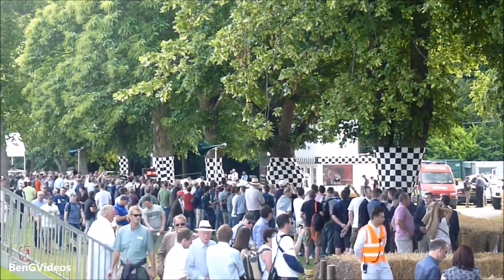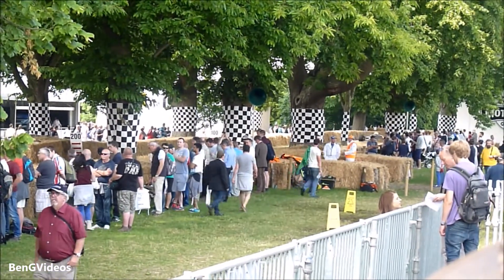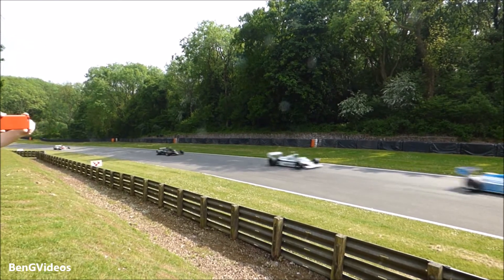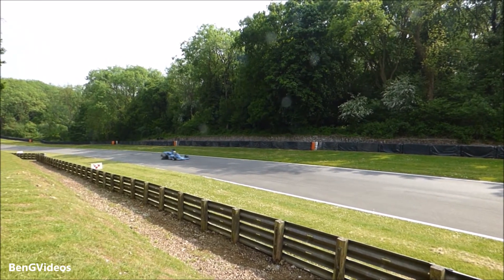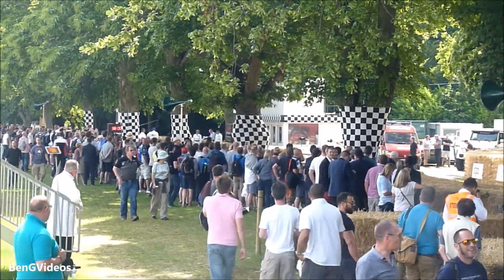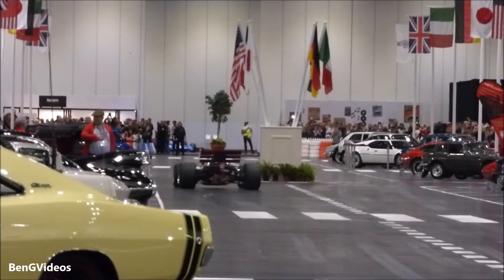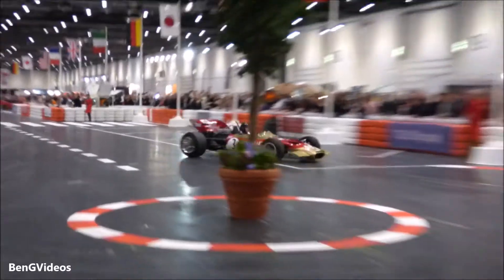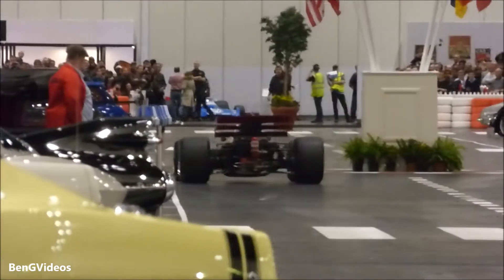50 Years of the Cosworth DFV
50 years ago today, the Cosworth DFV made its debut, in a Lotus 49 driven to victory at the Dutch Grand Prix by Jim Clark. The DFV and its derivatives would go on to become probably the greatest racing engine ever produced, winning 12 F1 Drivers' Championships, 10 Constructors' Championships, the Le Mans 24 Hours twice, 10 Indy 500s, 3 USAC championships, and 9 CART championships. The final victory for a DFV in top-level motorsport was taken by Pedro Lamy in F3000 at Pau in 1993, a nearly 30 year career for the engine. This video showcases the DFV powered cars I have filmed, which make up just a fraction of cars to have used the engine and its derivatives.